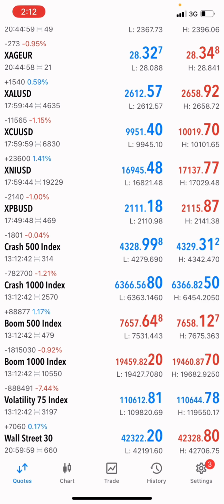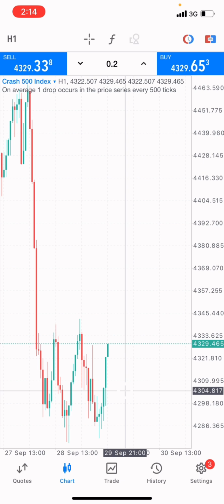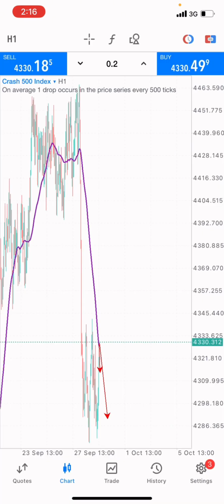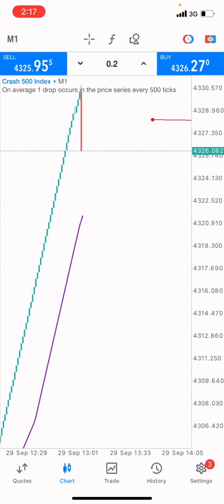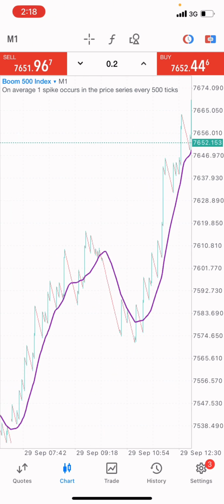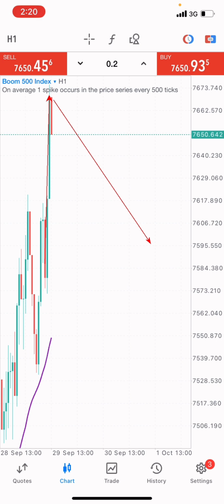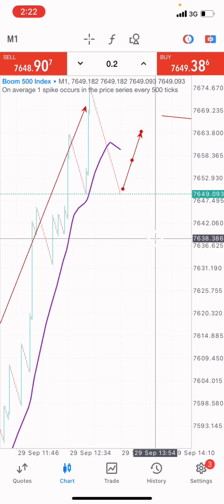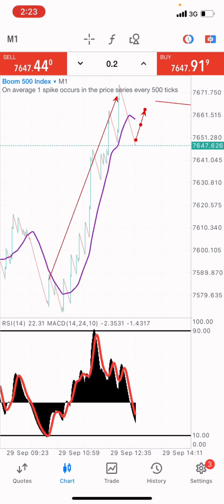HOW TO DO A PROPER TECHNICAL ANALYSIS ON BOOM AND CRASH | BEGINNER GUIDE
This video has a about how to do a proper technical analysis on boom and crash | a beginners guide